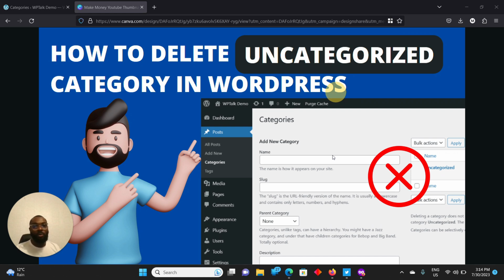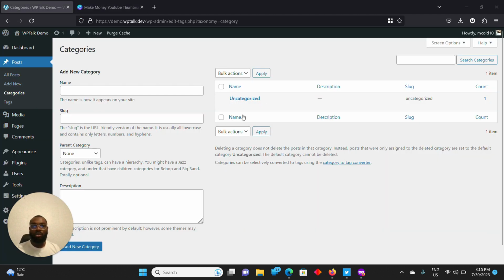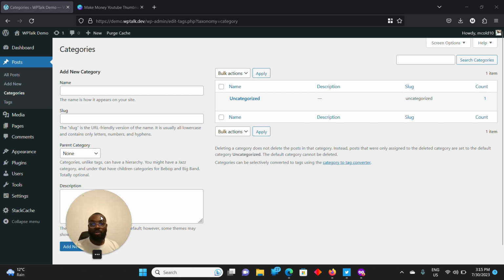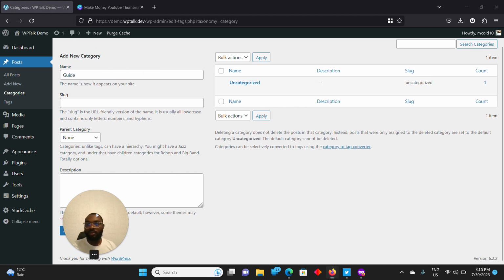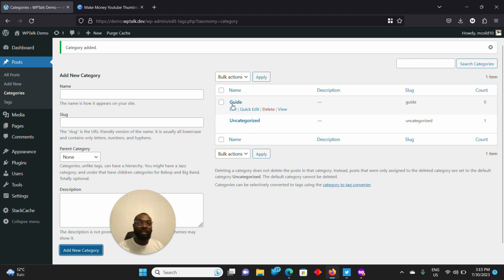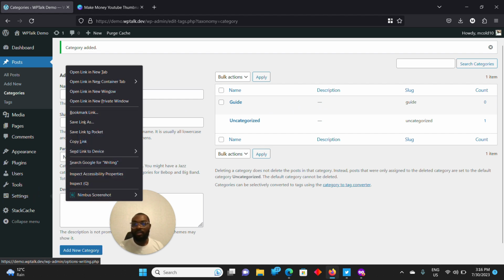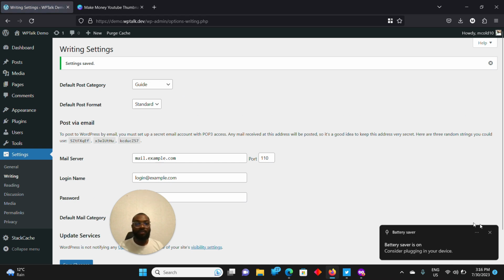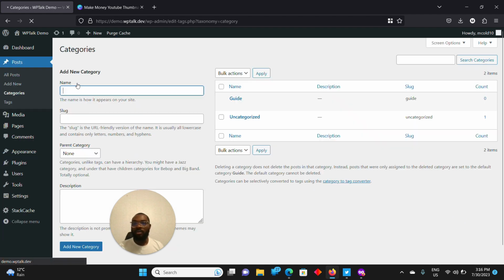How to Delete Uncategorized Category in WORDPRESS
How to Delete the Uncategorized Category in WordPress

Can you delete uncategorized in WordPress?

Yes, you can delete the 'Uncategorized' category in WordPress, but not directly. WordPress requires at least one default category. To remove 'Uncategorized', you'll first need to create a new category and set it as the default. Once that's done, you'll be able to delete or rename the 'Uncategorized' category.

⌨️ In this easy-to-follow step-by-step guide, we'll teach you how to delete the uncategorized category from your WordPress site, ensuring a cleaner, more organized look and feel for your site's blog or content section.

🔹 Understanding what the 'Uncategorized' category in WordPress is.
🔹 Why you might want to delete or change this default category.
🔹 Clear, visual walkthrough on how to delete or rename the 'Uncategorized' category.

Don't worry if you're not technically inclined; we break everything down into easy, manageable steps. This video is suitable for WordPress users of all experience levels.